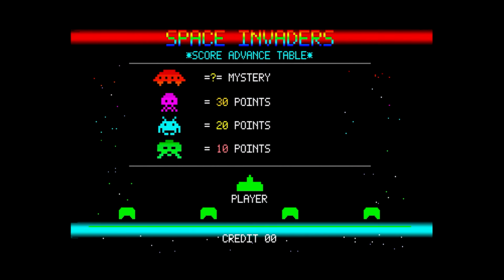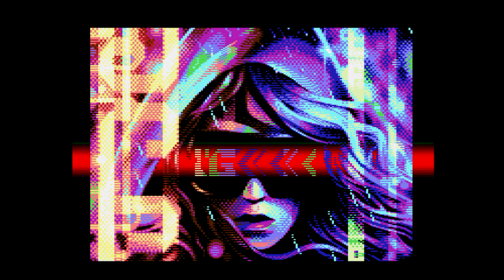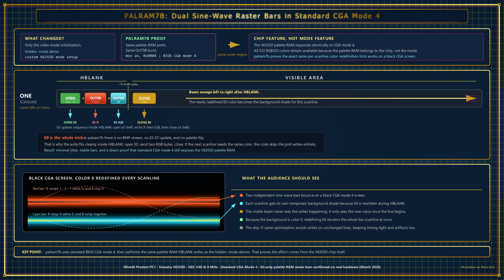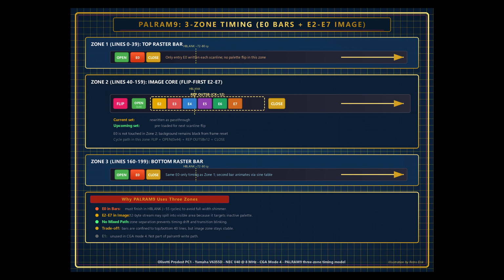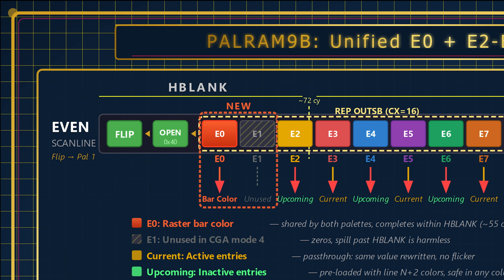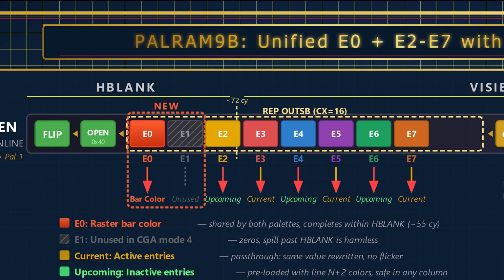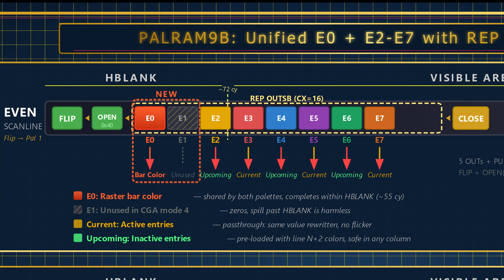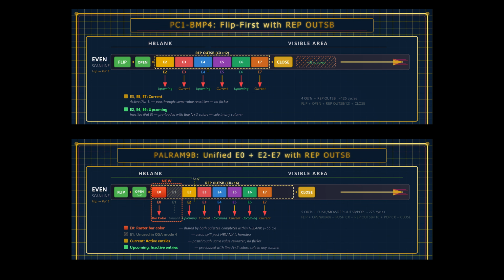CGA Magic on the Olivetti PC1: Raster Bars + Palette Tricks on Real Hardware (PC1‑Labs Update)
The Olivetti Prodest PC1 keeps surprising me. In this update, I combine two effects rarely seen together on this machine: smooth raster bars and real‑time CGA palette flipping on the same screen.

This is all running on original hardware using the Yamaha V6355D CGA-compatible chip — no emulation, no tricks. If you're into retro graphics, NTSC artifact colors, or demo‑scene style experiments on early PCs, this one is for you.

Chapters:
00:00 Intro
00:25 Hardware setup (Olivetti PC1 + Yamaha V6355D)
01:10 Raster bar technique
03:40 CGA palette flipping explained
06:15 Combining both effects
10:50 What’s next for PC1-Labs